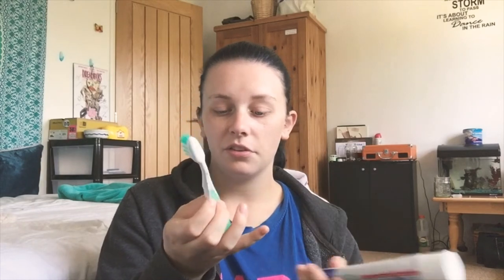⚡️ What I Took In My Toiletries Bag To Butlins In Minehead... 👜💜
💎 If You’d Like To Support Me, My Videos Or My Channel

⚡️ Instagram: @_shannon_alisha_  // @_sd_beauty_ // @shans_health_journey